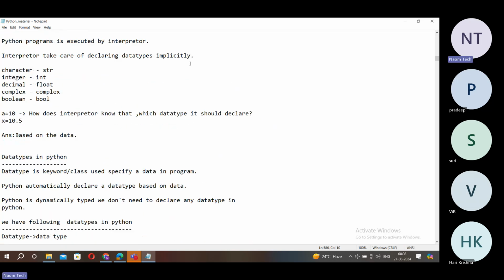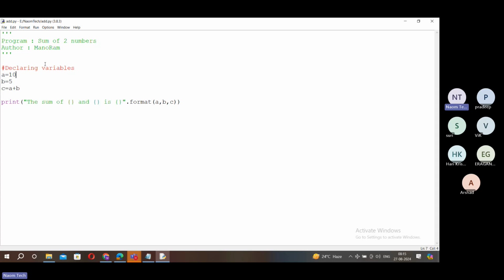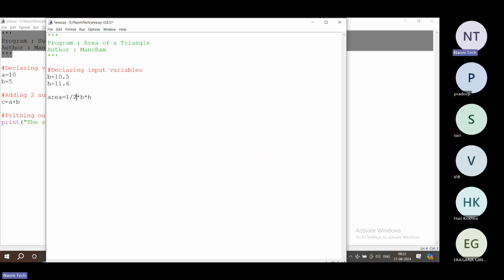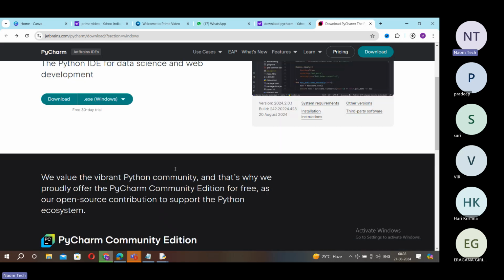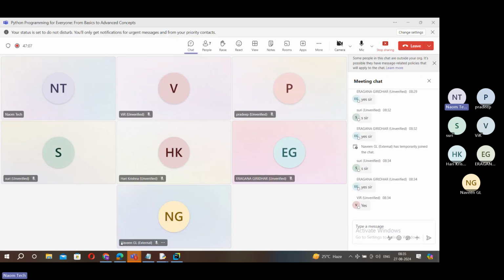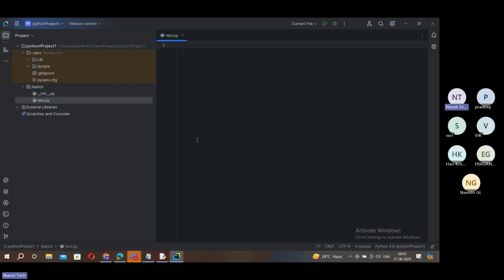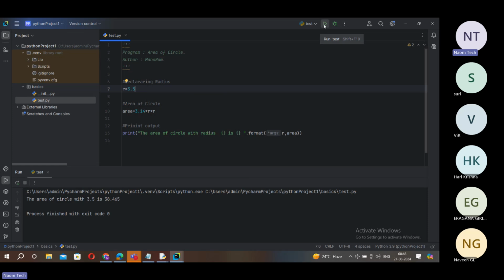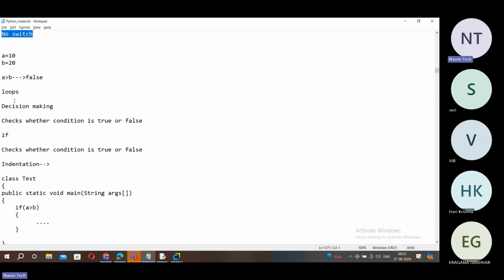#6 Python Tutorial for Beginners | Pycharm Installation | Developing Basic Programs